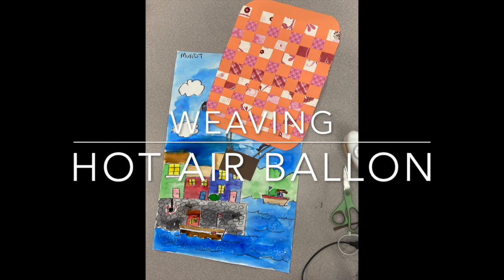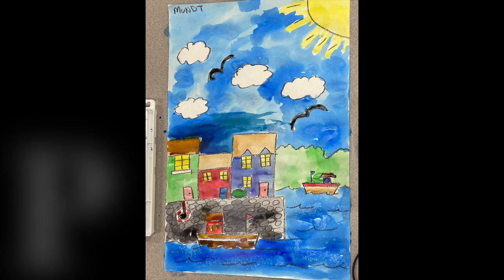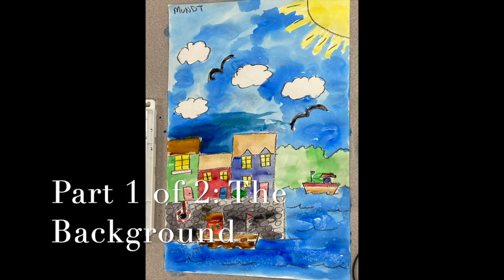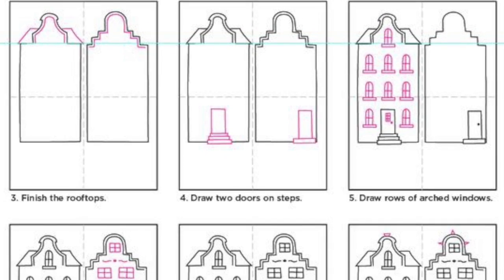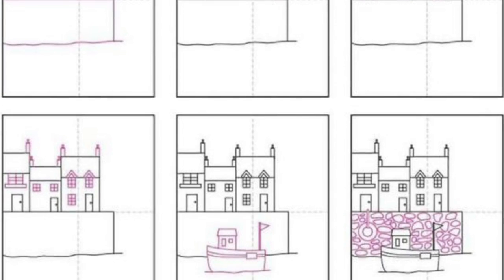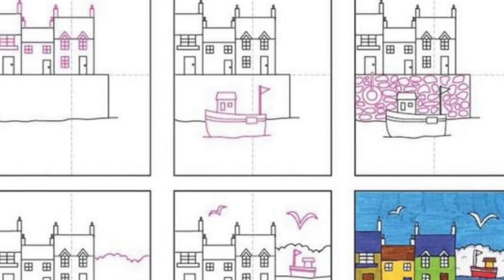Weaving Hot Air Balloon Part 1 of 2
This video is about Weaving Hot Air Balloon Part 1 of 2